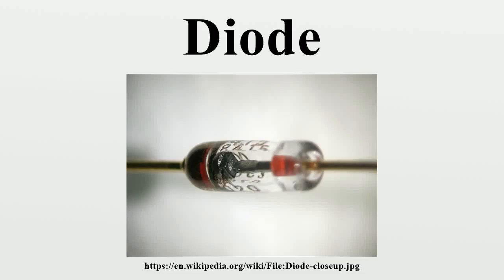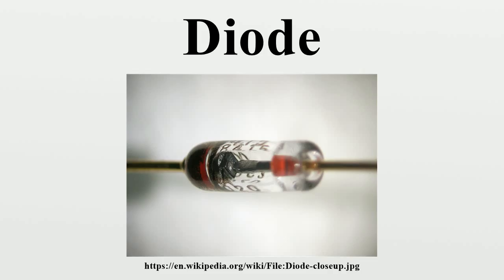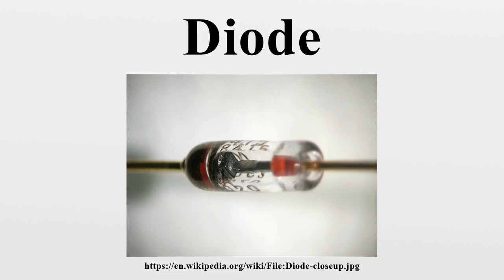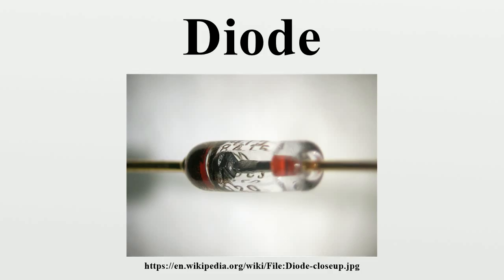Diode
In electronics, a diode is a two-terminal electronic component that conducts primarily in one direction (asymmetric conductance); it has low (ideally zero) resistance to the flow of current in one direction, and high (ideally infinite) resistance in the other.A semiconductor diode, the most common type today, is a crystalline piece of semiconductor material with a p–n junction connected to two electrical terminals.

Image-Copyright-Info
Author-Info:   The original uploader was Morcheeba at English Wikipedia

Image-Copyright-Info